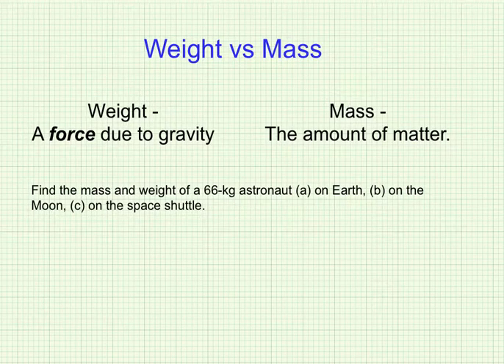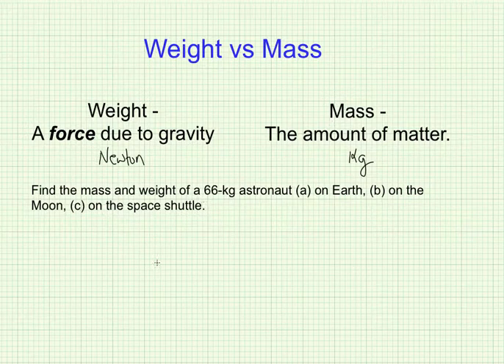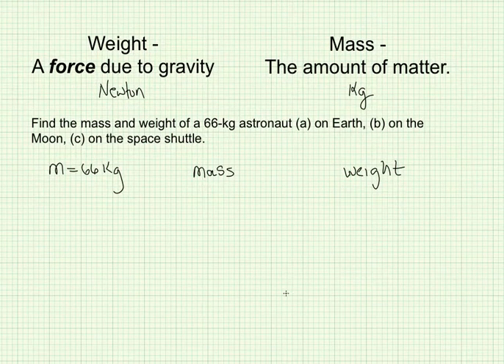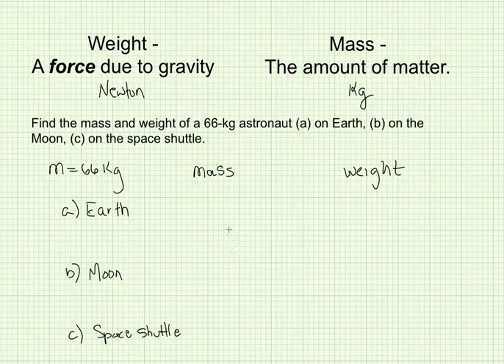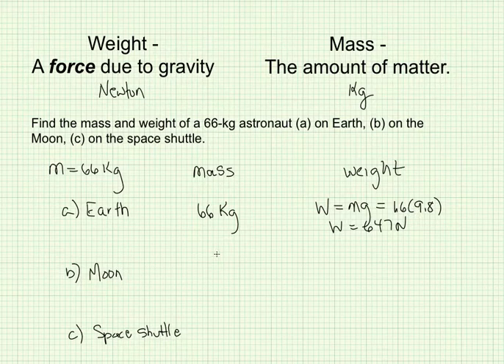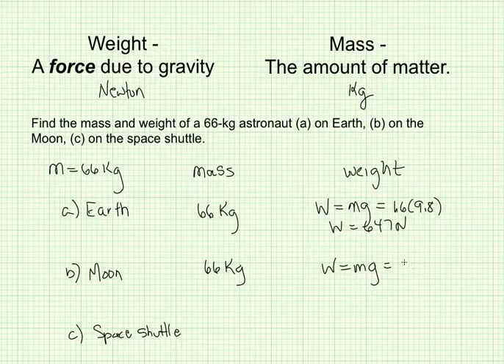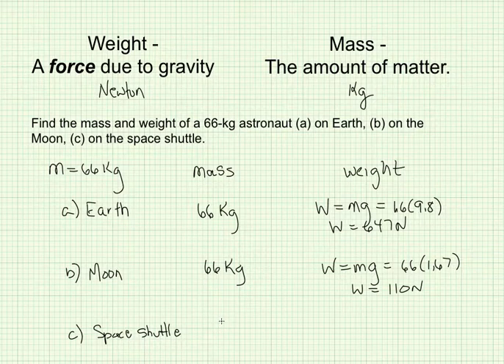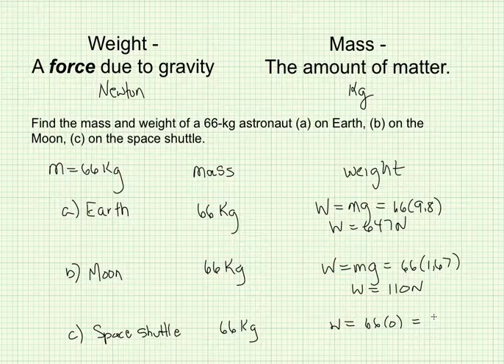Weight vs Mass